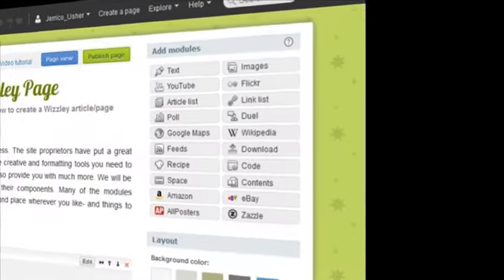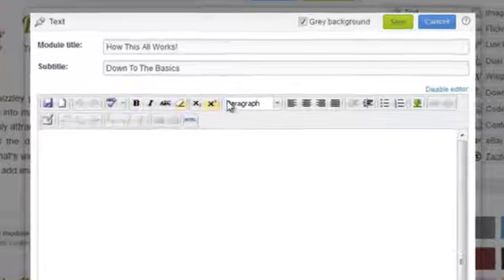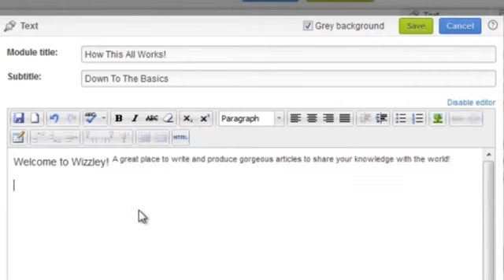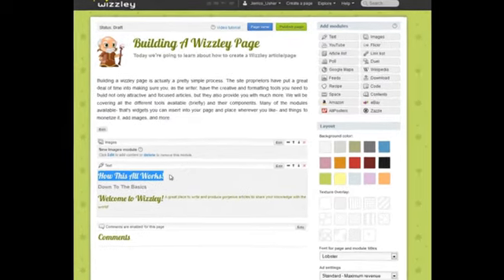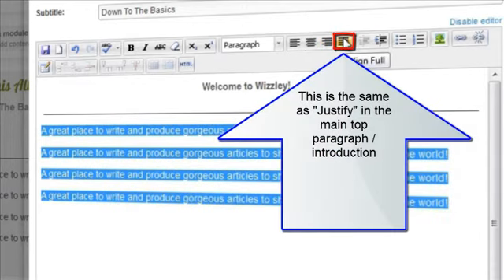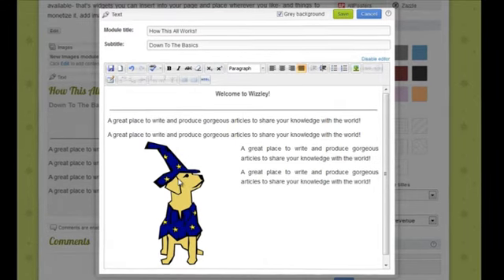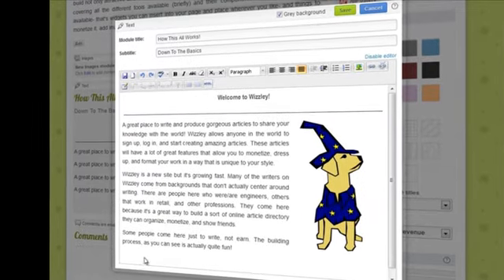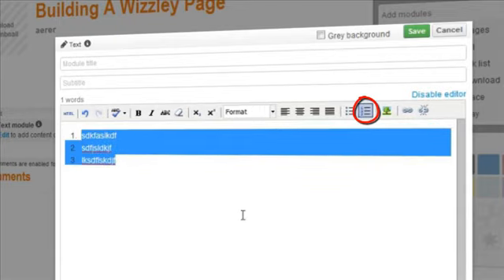Wizzley Text Module Tutorial